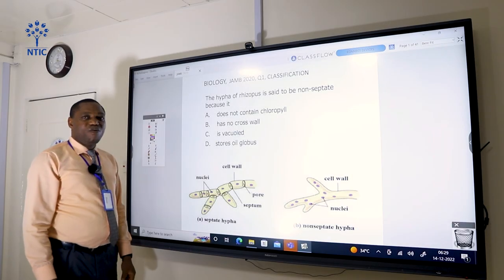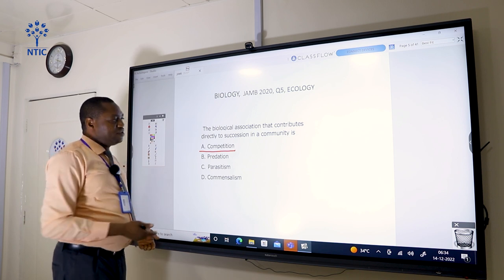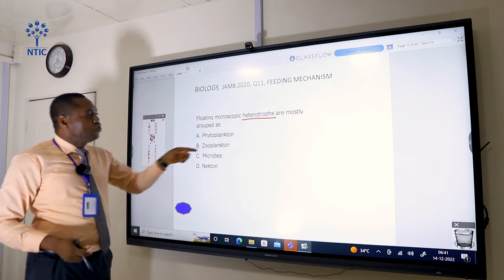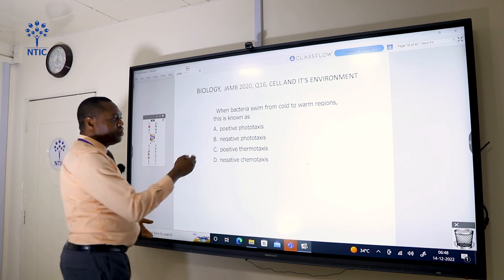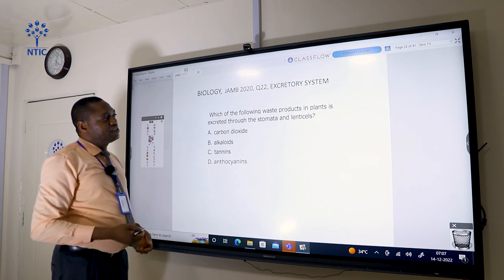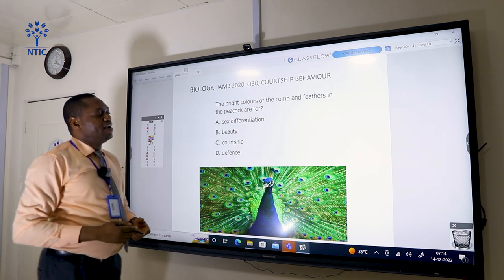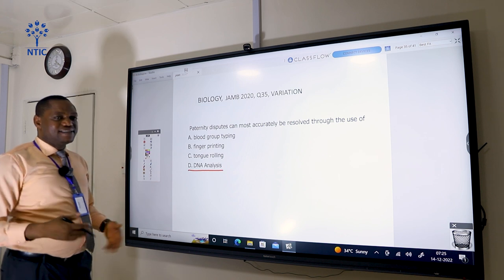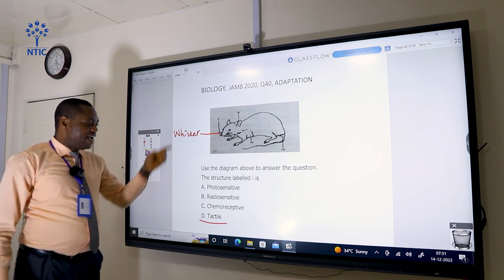2020 JAMB Biology Questions 1 to 40 - NTIC Online Class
WAEC and JAMB Past questions are now available at NTIC Youtube channel. Our professional teachers with years of experience will help you to solve all those questions. 🏆🏆

The lessons will be uploaded in stages.
Get your children fully engaged with top educational contents.
Get to our Youtube channel   @nticschool  or

NTIC, The right environment for learning